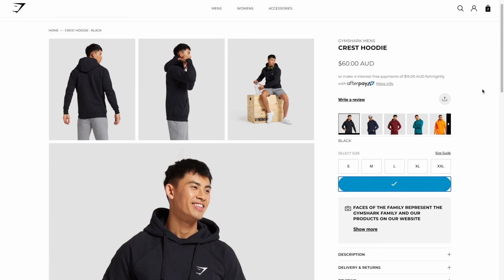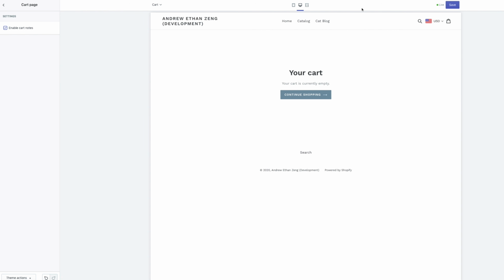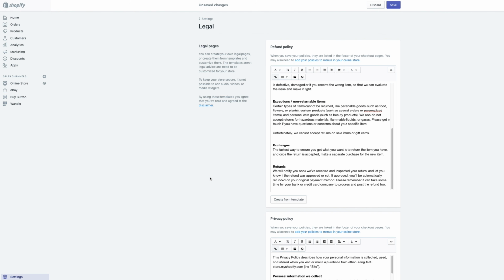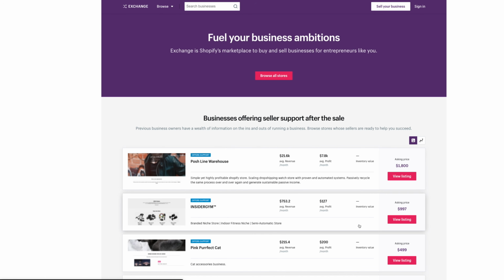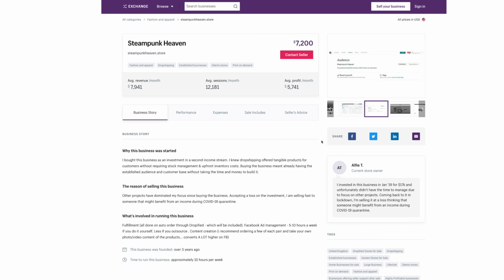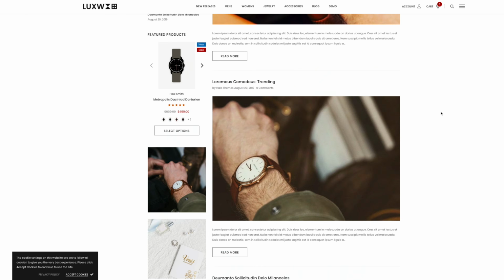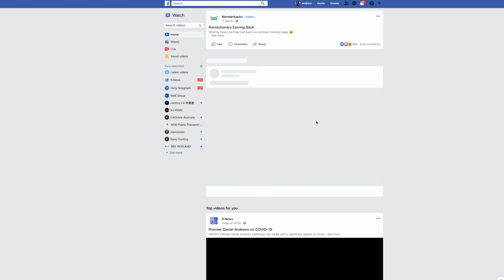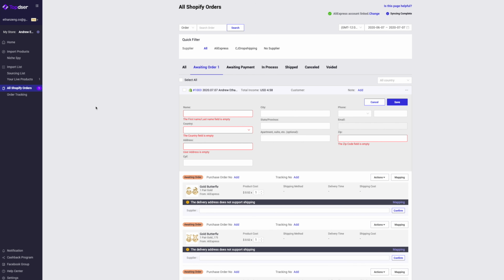The SHOPIFY Hacks, Tips & Tricks You Probably Didn't Know!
Take full advantage of Shopify, the largest platform for eCommerce and dropshipping, with 5 Shopify hacks, tips and tricks you probably didn't know that'll help you improve your own Shopify store and increase sales.

Their Product Sourcing Service is also opening up on the platform to help dropshippers save on product cost and achieve faster shipping times. Get this feature and more with the free Pro Plan with the link above.

🔷 How I Create & Run A Profitable & Automated 6-Figure Ecommerce Business (Free Webclass)

✖️ How I’m Running New Facebook Ads in 2020 To Grow Businesses (Free Webclass)

► 🌏  Blazing Fast Web Host I Use to Build Website & Increase Sales

► 👕 Tool to Increase your Print on Demand & Creative Ad Conversions

Don't forget to connect up with me on these platforms and say hi!